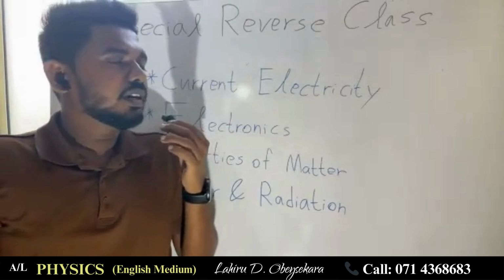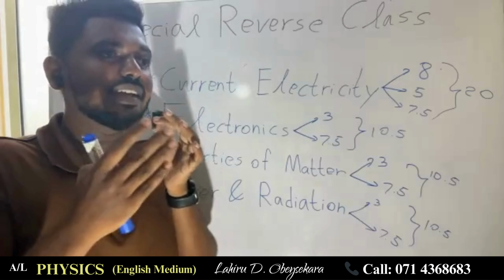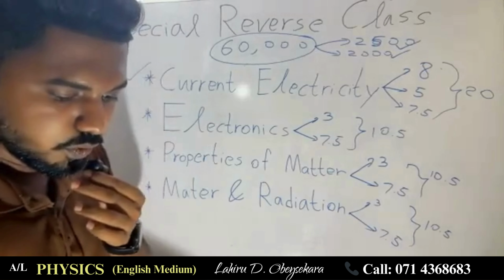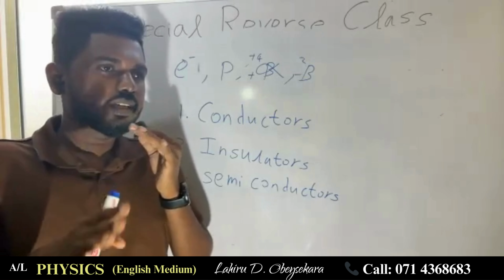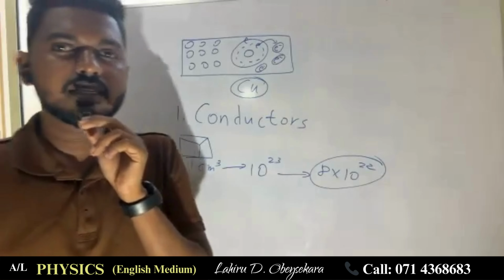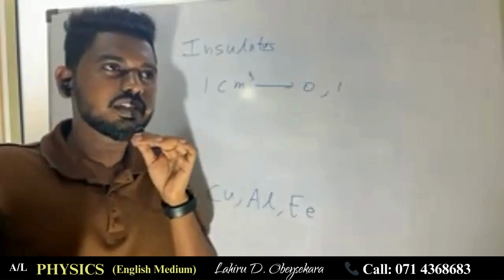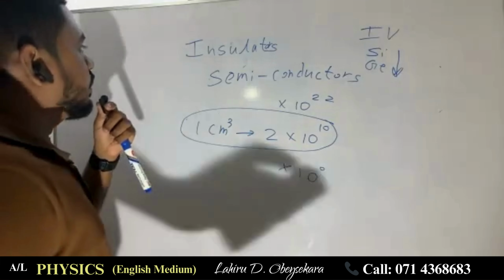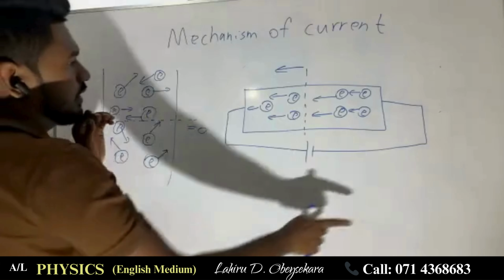Physics - CE Day 01 - Part 01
📘 Want to finish the syllabus early?
Join our Special Reverse Class 🚀

👉 Start early. Win the exam! 💯